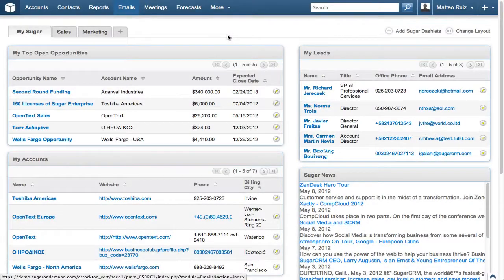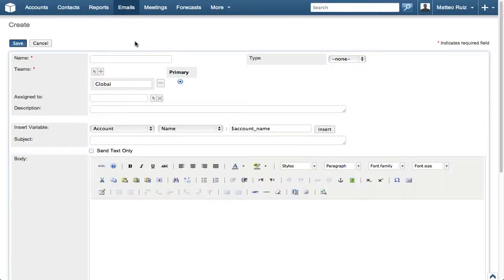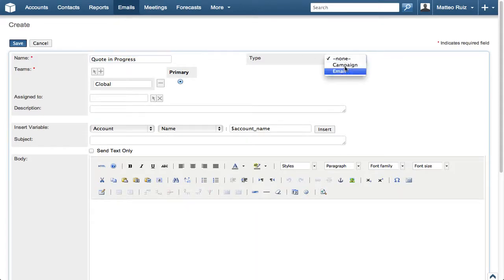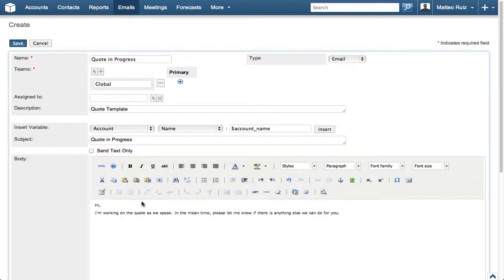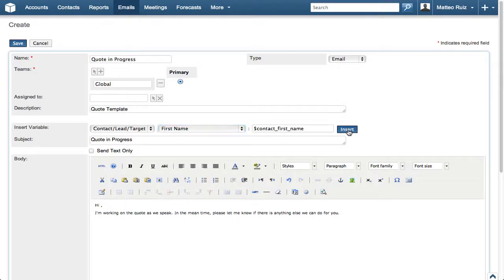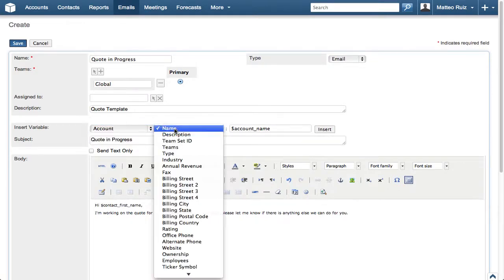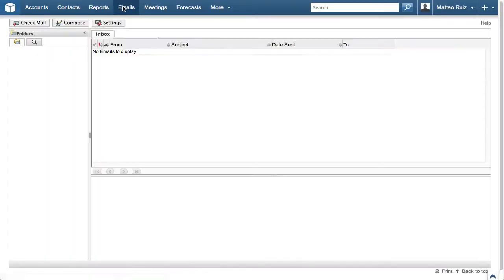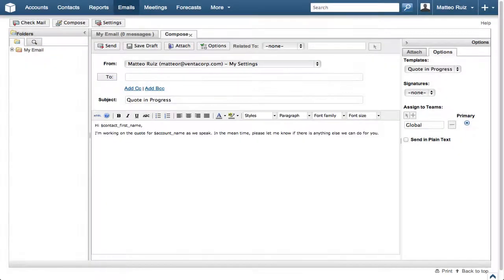How Do I Create An Email Template